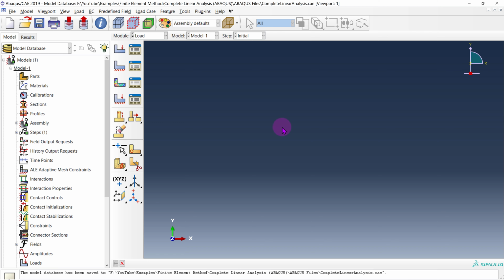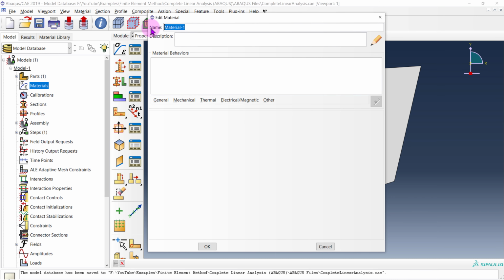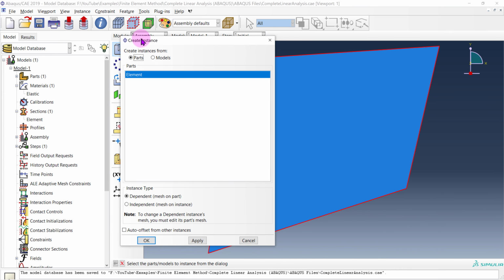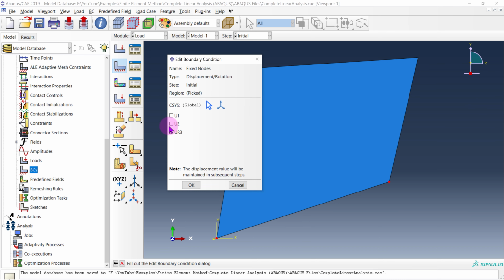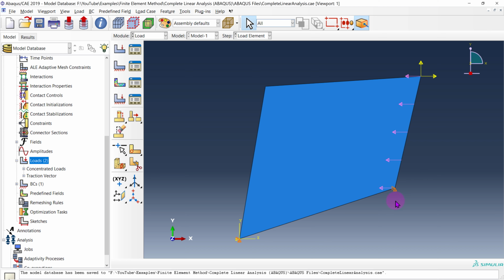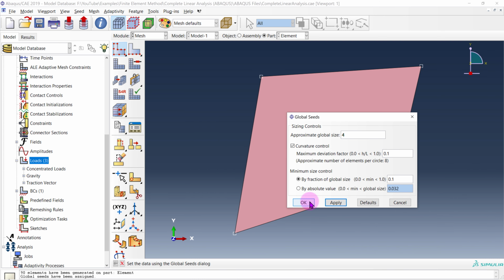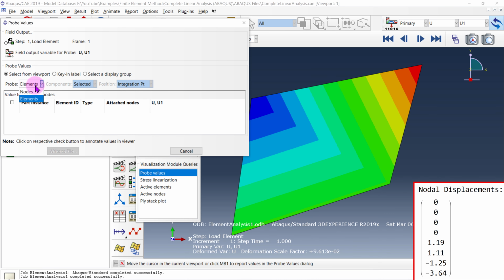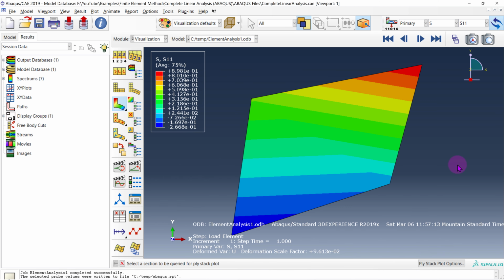Finite Element Method - Example | Complete Linear Analysis in ABAQUS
Gaussian Integration:

Introduction: (0:00)
Part Module: (1:30)
Property Module: (4:52)
Assembly Module: (9:36)
Step Module: (11:11)
Load Module: (13:55)
Mesh Module: (24:50)
Job Module: (27:59)
Results: (29:18)